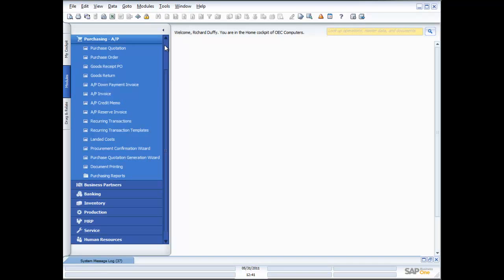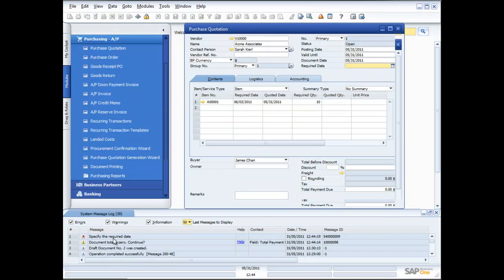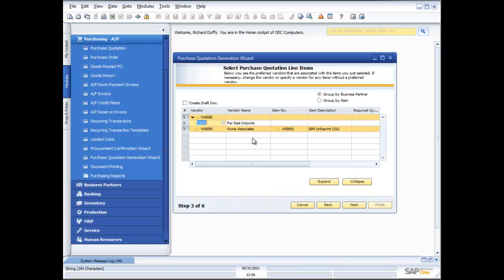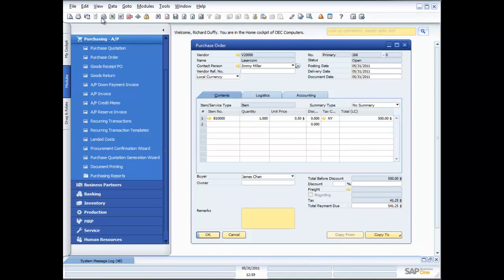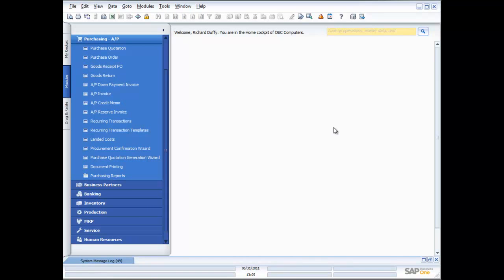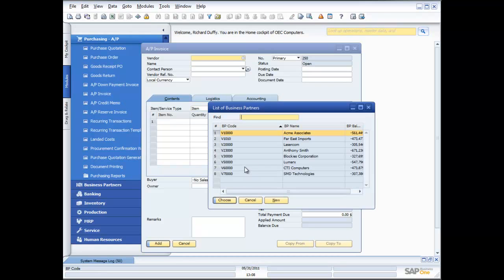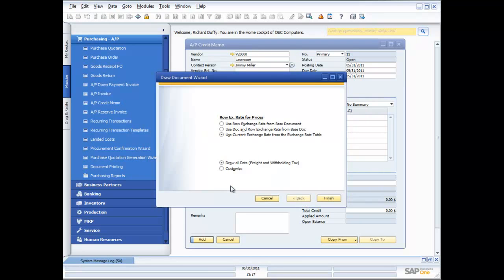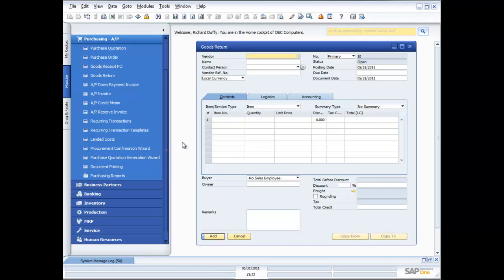Demonstration of the Purchasing Processes in SAP Business One 8 8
In this demonstration, I will take you throught the purchasing process in SAP Business One Version 8.8 and the SAP Business One starter package.